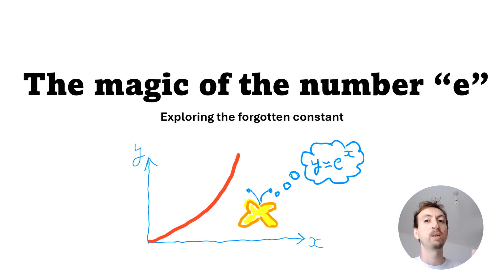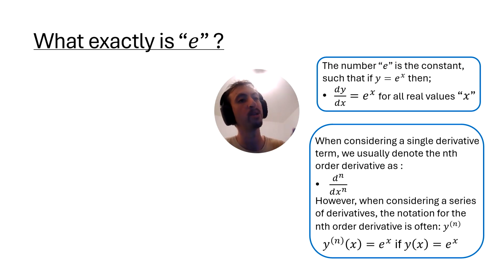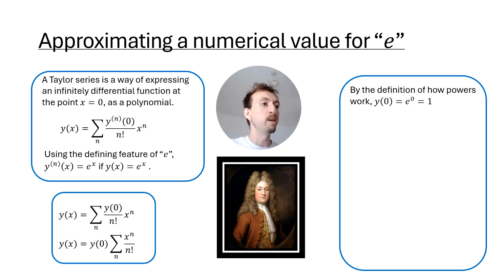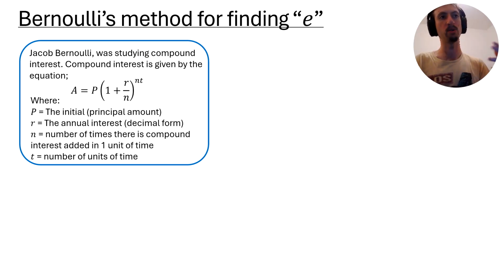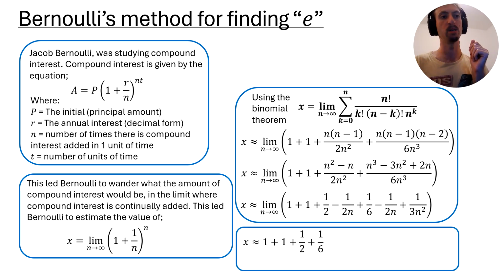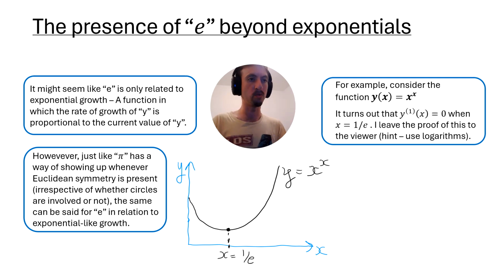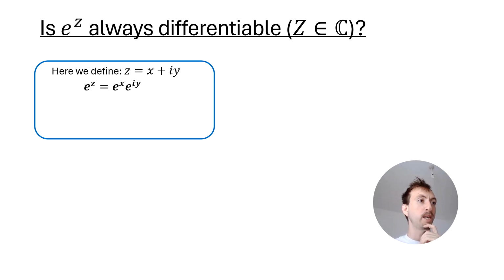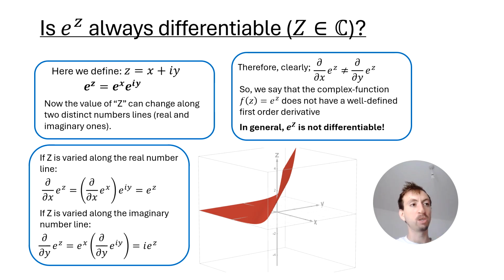Euler's constant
In this video we explore the wonderful properties of Euler's constant - exploring how to geometrically interpret it, a couple of numerical approximation methods (involving the work of Taylor and Joseph Bernouli) and lastly we will discuss the differentiability of complex exponentials.